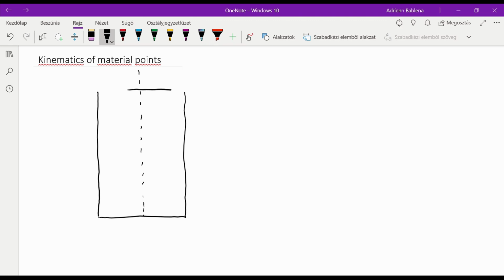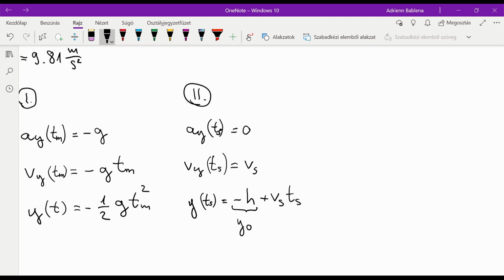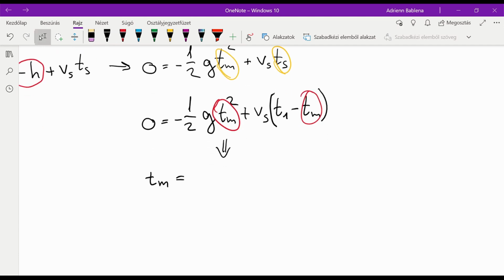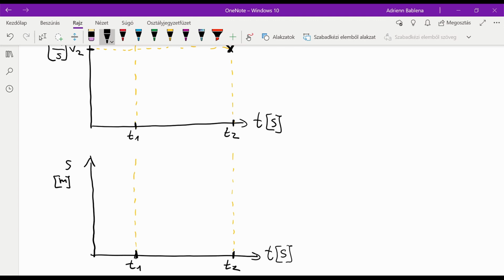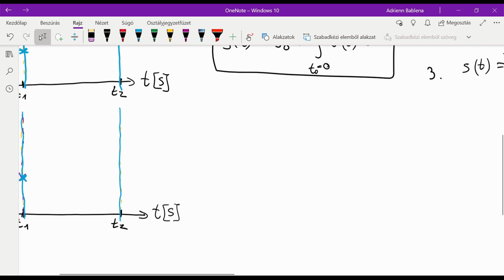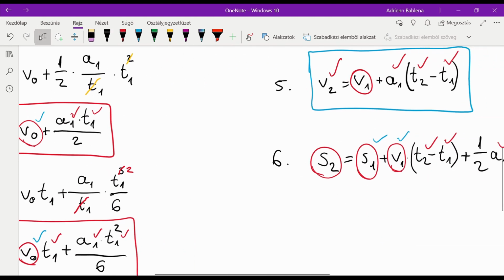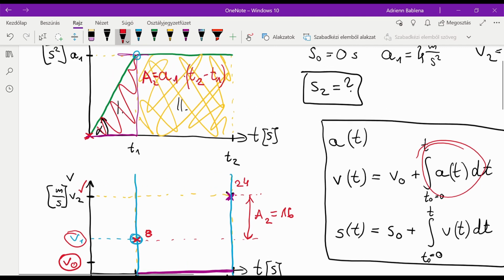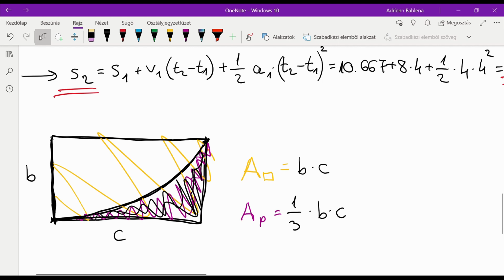Dynamics 2. practice lesson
Kinematics of material points